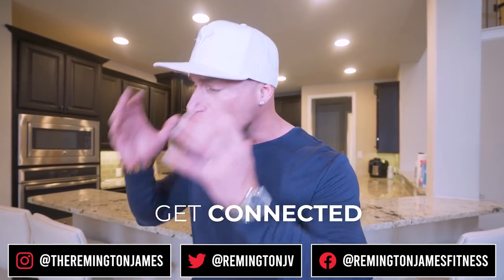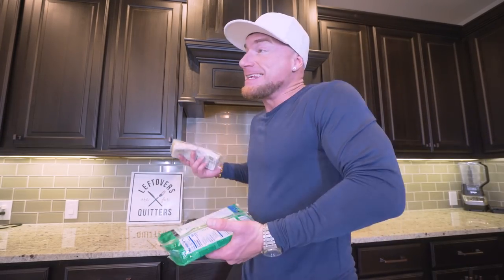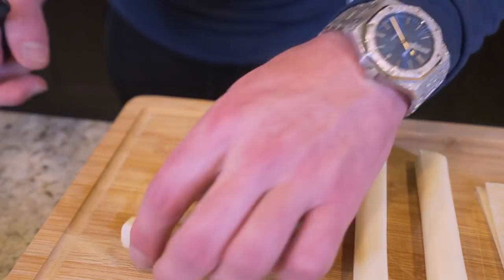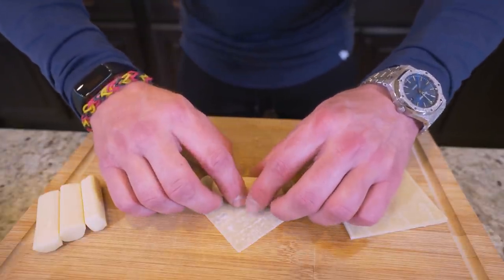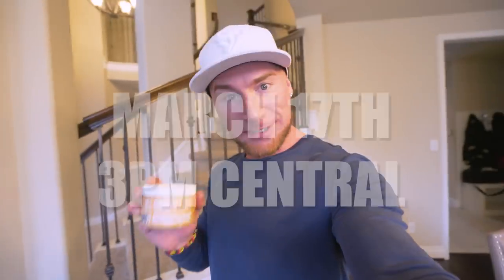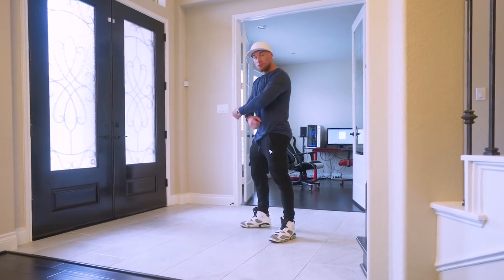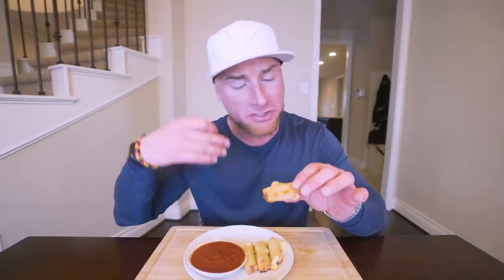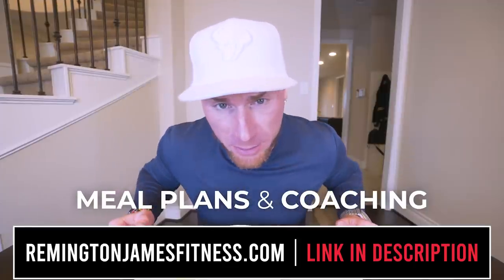BODYBUILDING MOZZARELLA STICKS | Easy Diet Friendly Air Fryer Recipe For Weight Loss